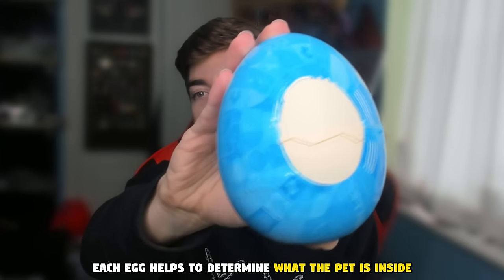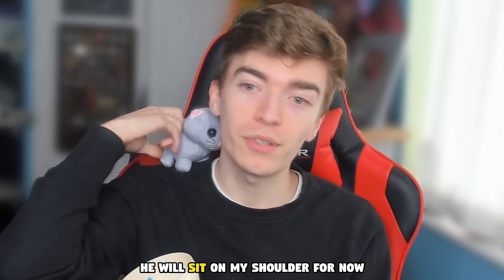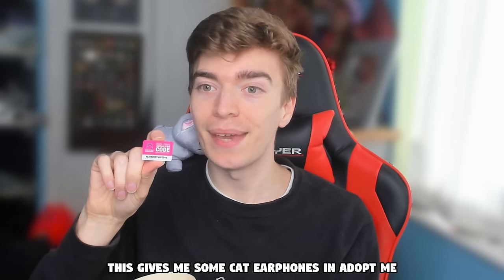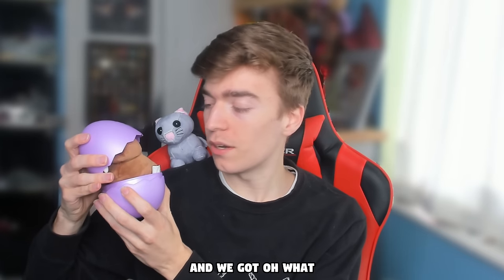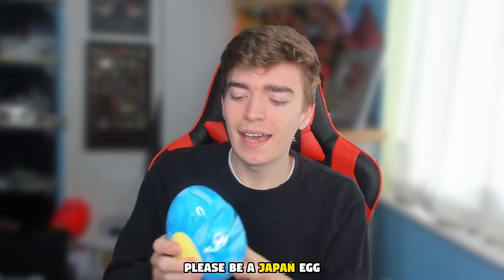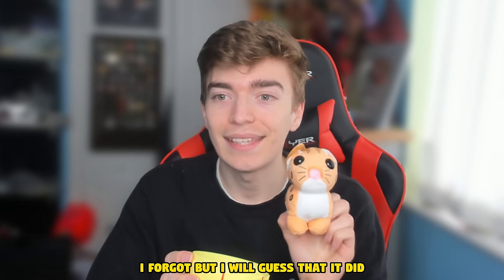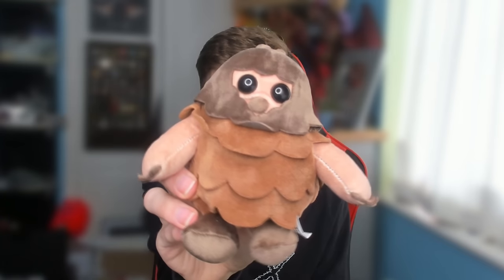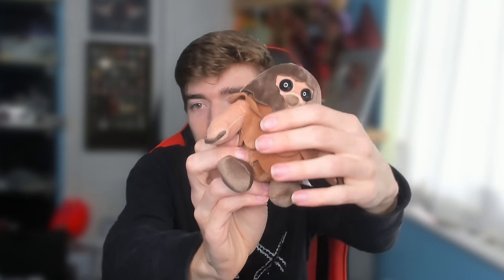I Bought EVERY Roblox ADOPT ME TOY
I Bought EVERY ADOPT ME ROBLOX TOY! hatching adopt me eggs in real life! For the best adopt me trades

I bought every single ROBLOX adopt me toy including the new adopt me surprise plush egg toys egg-catching boxing we open up and get every single new adopt me plushie and reveal all of the new adopt me toy codes in Roblox. Each adopt me surprised plush toy is a surprise plushie from the game adopt me based on a adopt me pet I hatched these out and get a surprise plushie based on legendaries or rare pets in the game and it's a mystery to what I will get I also showed the shadow dragon as a plush and some other cool rare adopt me figures from the mystery ROBLOX boxes

Using my roblox star code "Candy" gives me a commission from roblox as a partnership